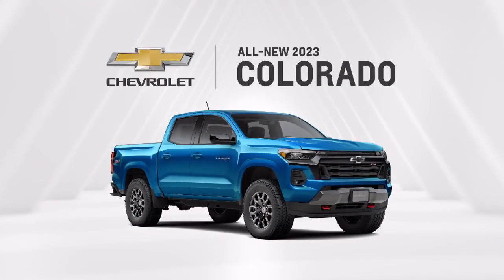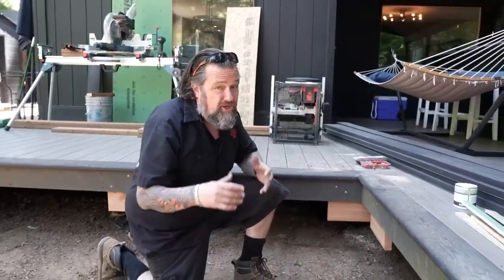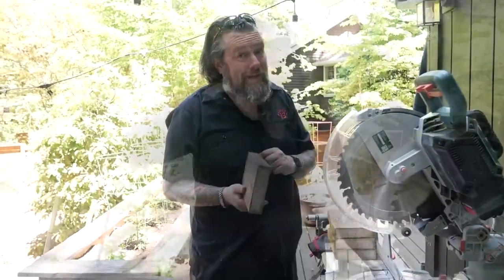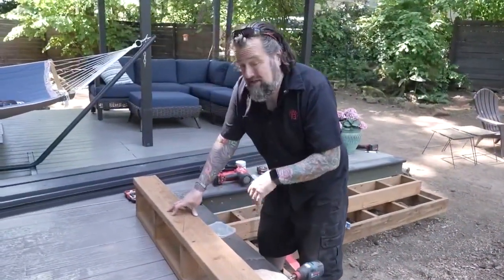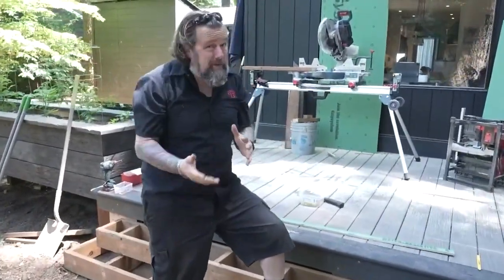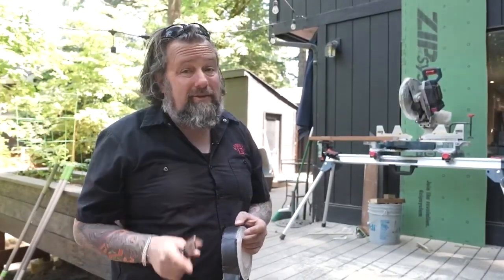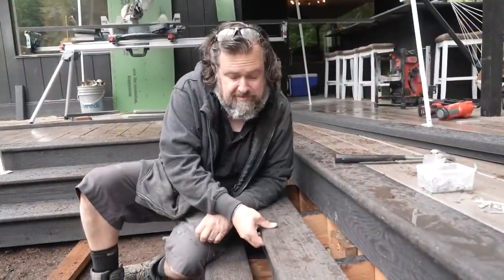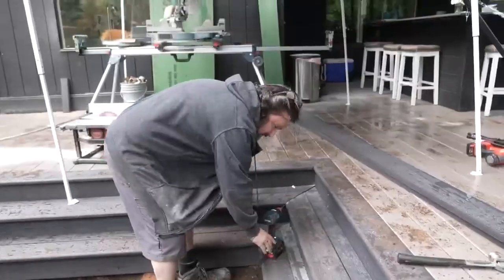Perform Like a Pro: Deck Stairs with Millboard Decking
Eric G builds a set of inside corner stairs with Millboard, a new composite decking by Outlive.
Molded from real wood this decking is self healing and is the latest technology in decking.